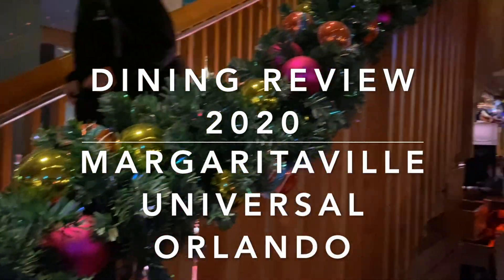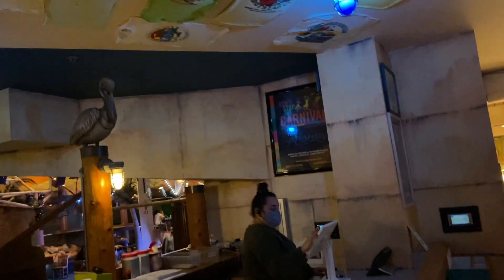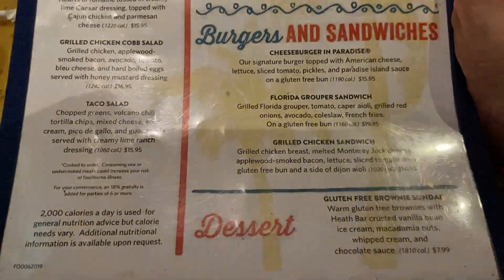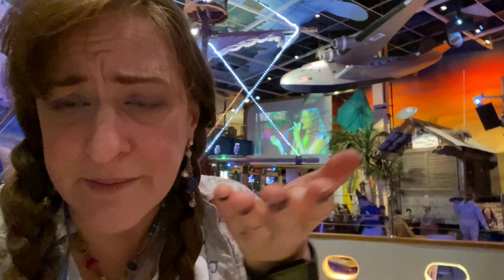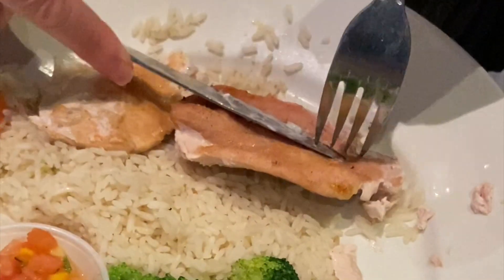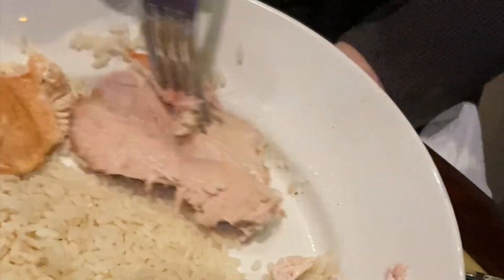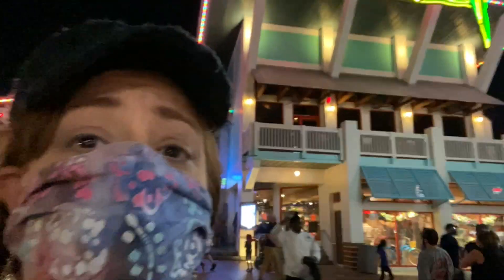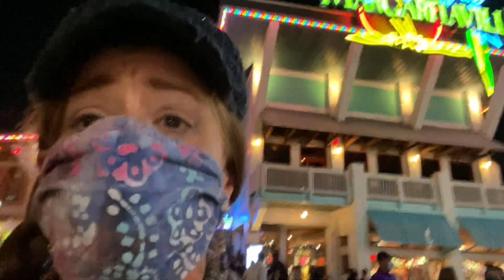Margaritaville Orlando - Gluten Free Universal Dining Review - December 28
On December 28, 2020, Flame and I  had dinner at Margaritaville.  I eat gluten free and she is gluten and soy free. We sampled some margaritas and entrees, while we took in the atmosphere. I hope this video helps you make decisions regarding whether you would like to eat here in the future.